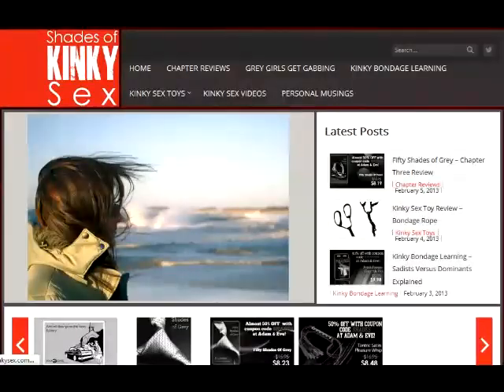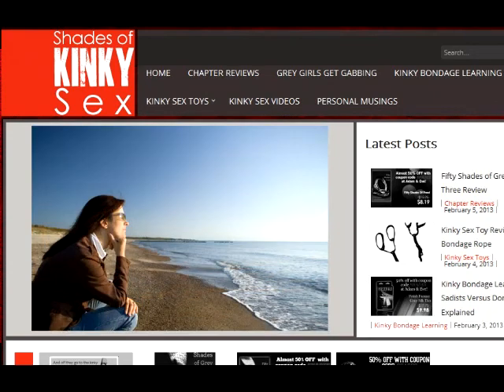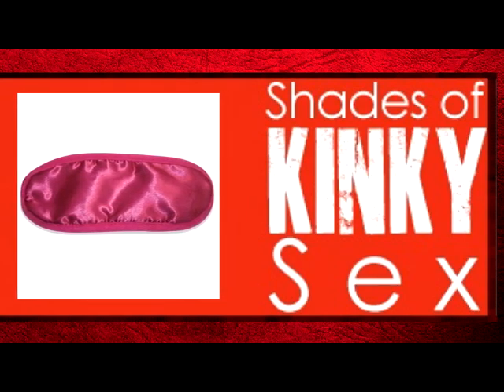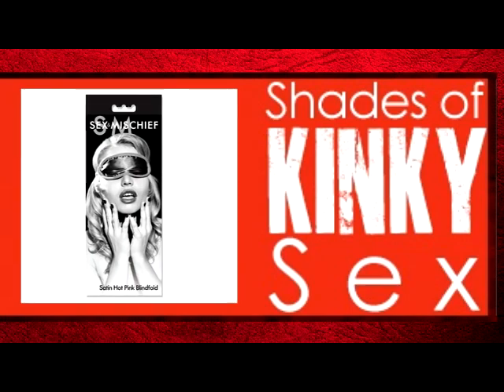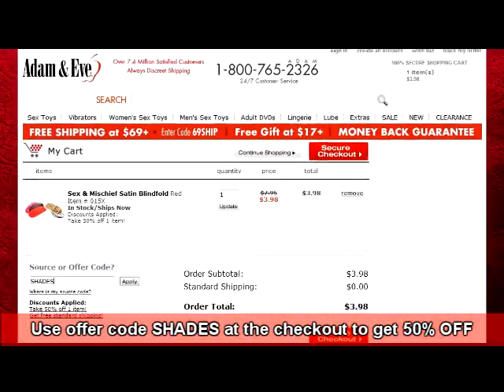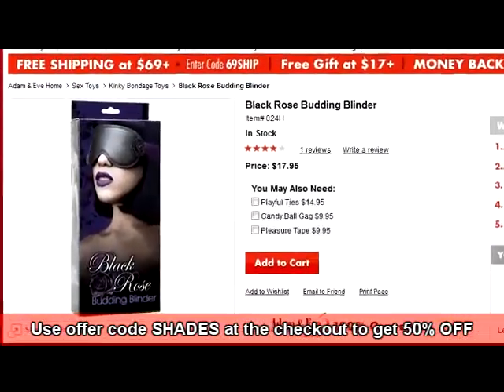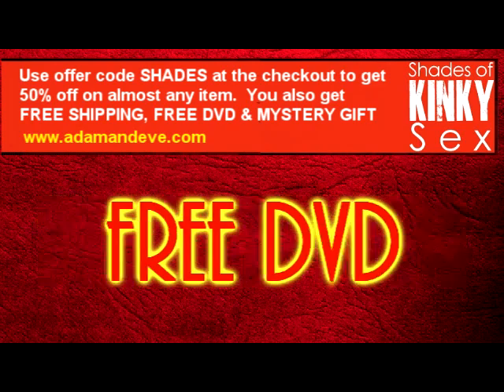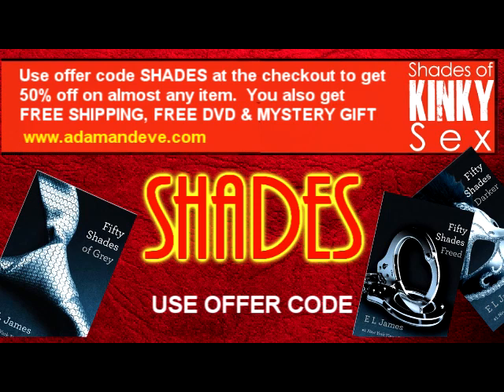SHADES OF KINKY SEX blindfold